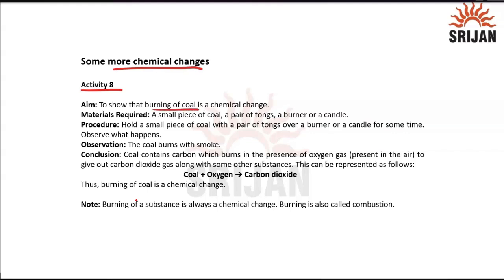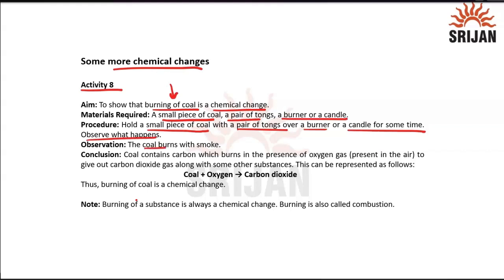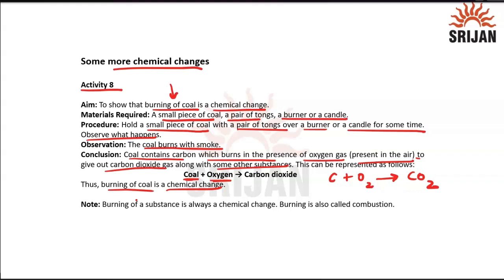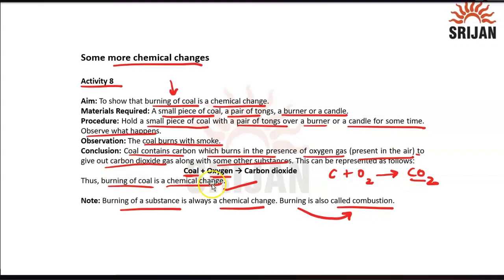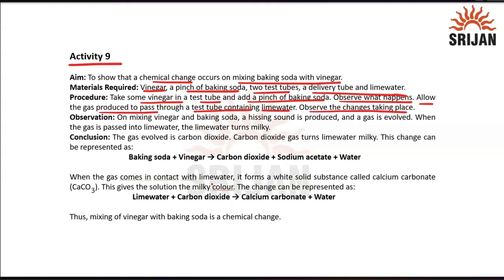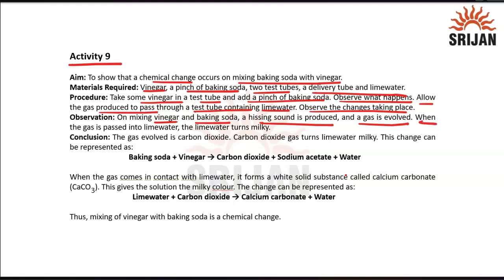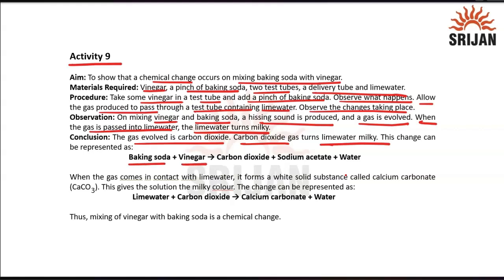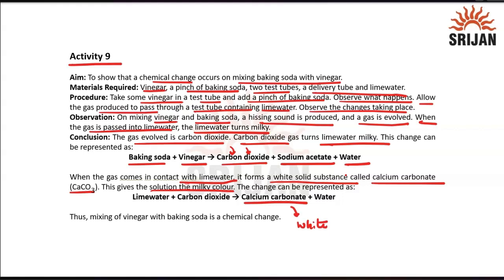4. Some more chemical changes